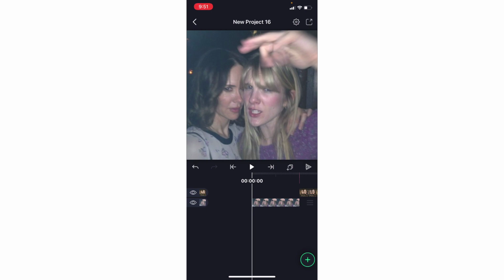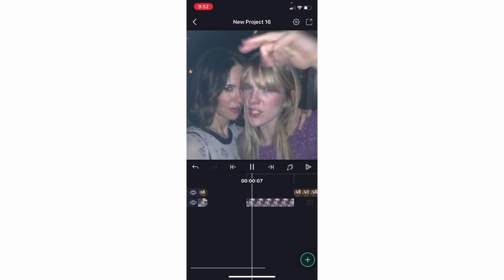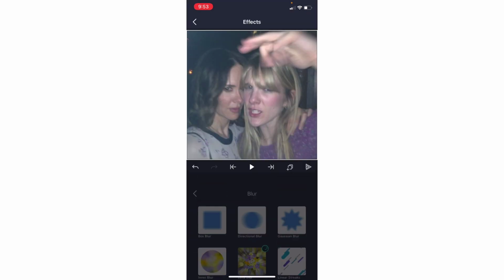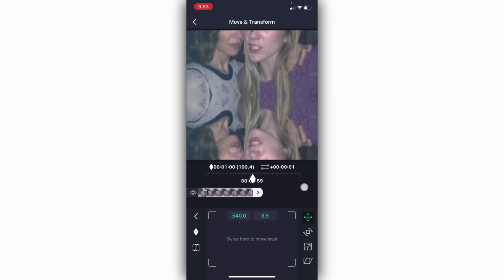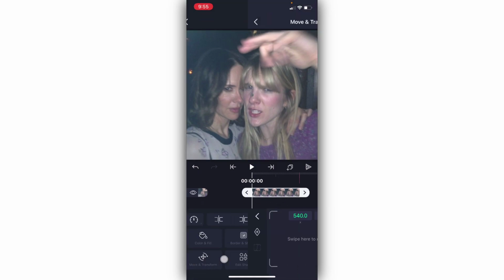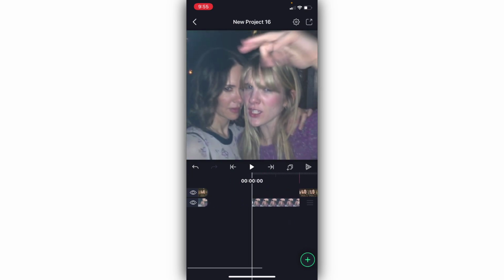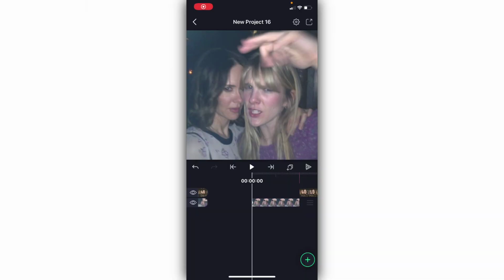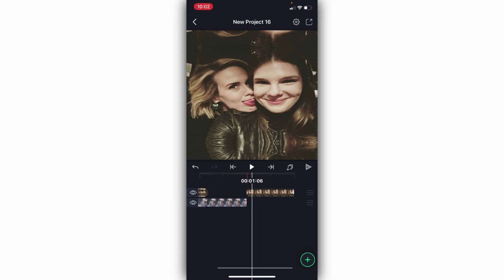smooth transitions for beginners on alight motion!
THANK YOU ALL FOR 28K!! 💙